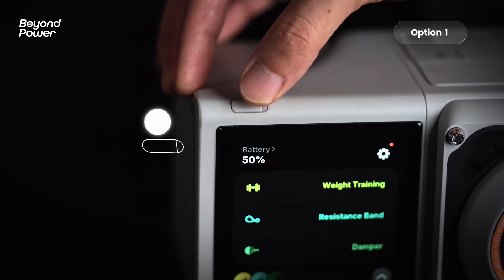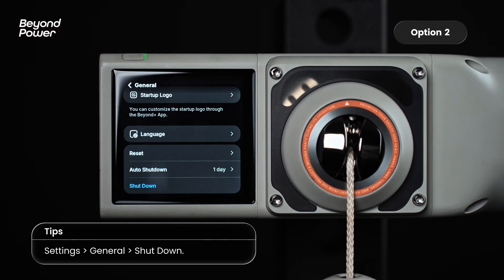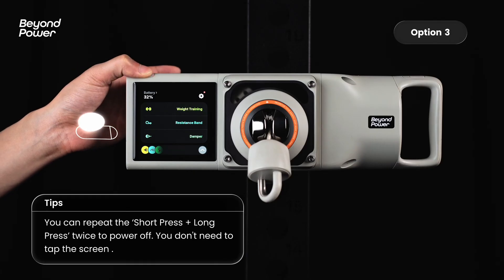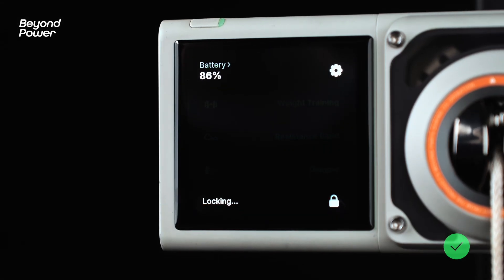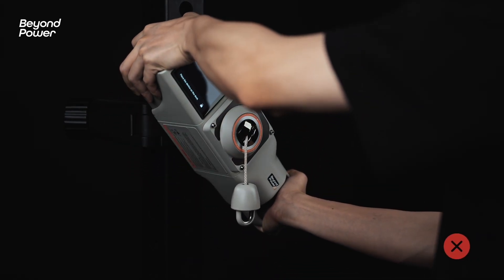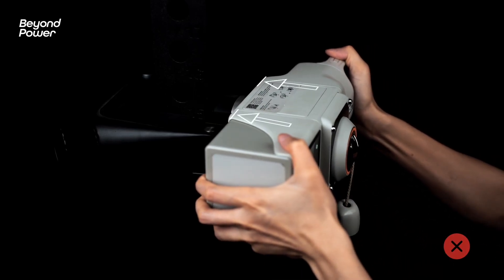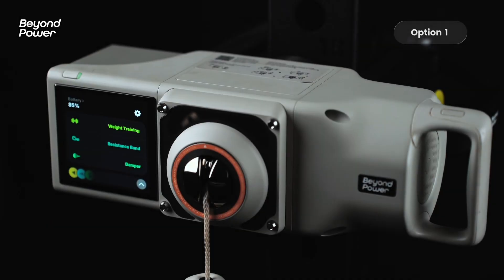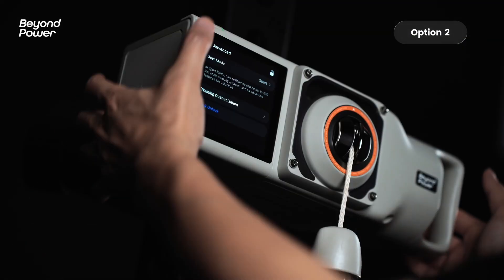VOLTRA I - Powering On and Off and Setup Guide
Let's get started with the basics! Here's how to get your VOLTRA I rolling, with a quick power on and off guide, and basic steps to get moving.

Got questions or running into problems? We're here to help!